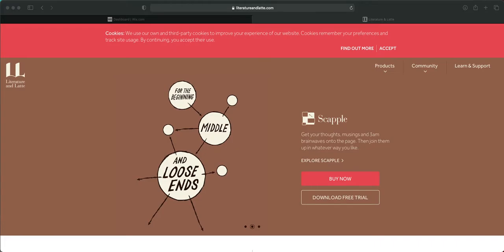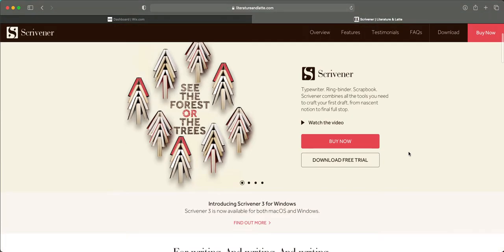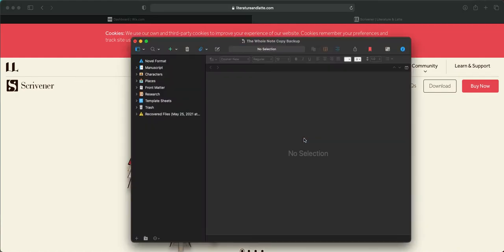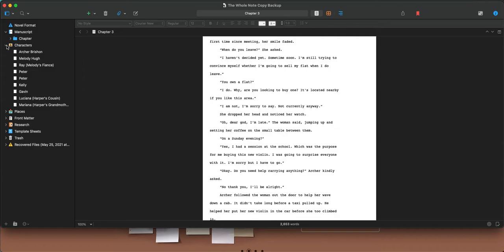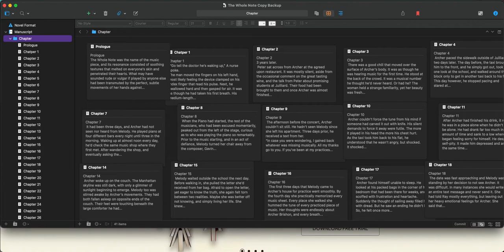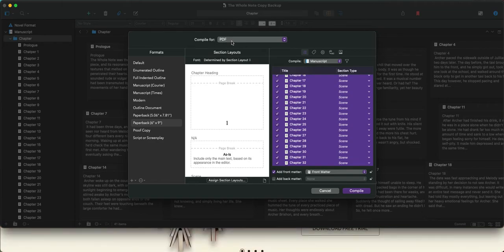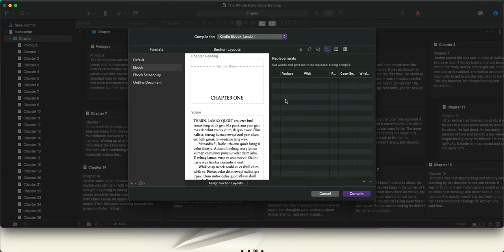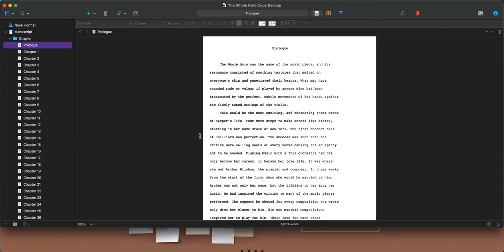Scrivener Tutorial 2021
A little walkthrough regarding Scrivener by Literature and Latte.